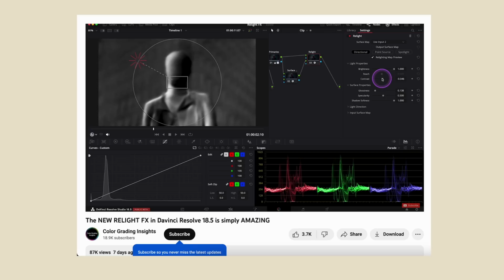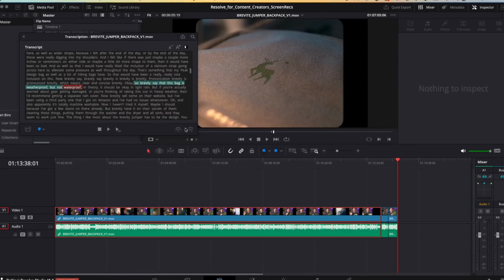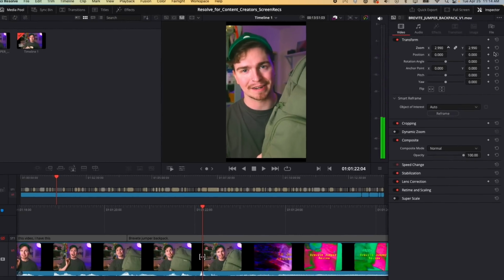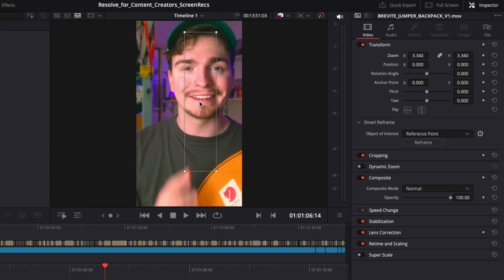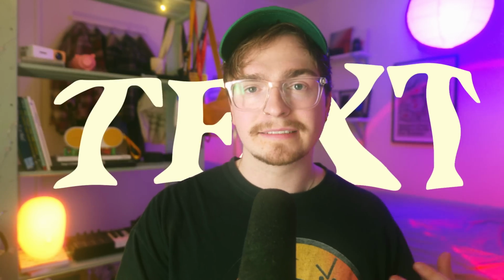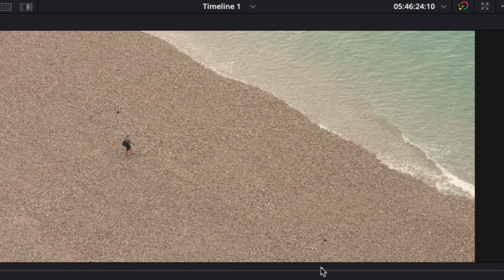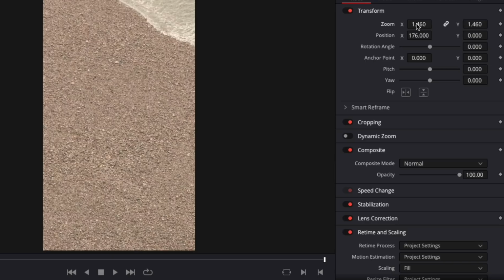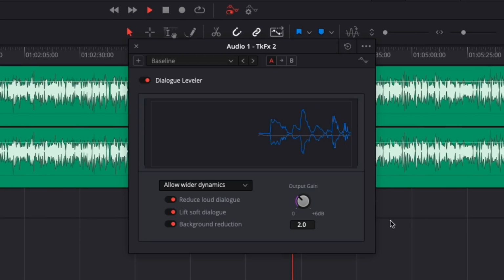The FUTURE of Content Creation | 10 MIND-BLOWING Features in DaVinci Resolve 18.5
In this video, I unveil the top 10 best features of DaVinci Resolve 18.5 that will revolutionize the way you create content. If you're a content creator seeking the most advanced and up-to-date tools to elevate your workflow, then join me and delve into the exciting new features that will elevate your content creation game and take it to the next level.

Panasonic Lumix S5
Panasonic Lumix S 20-60mm Lens
NEEWER CL124 LED Light
Joby Wavo Pod Mic